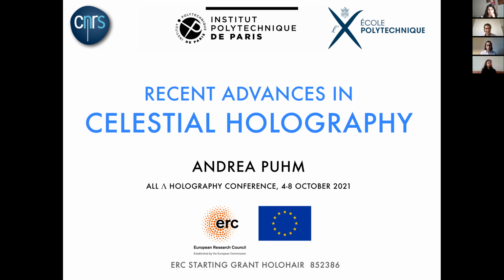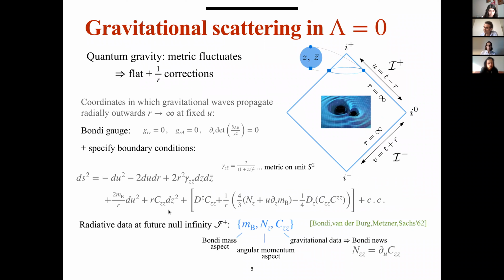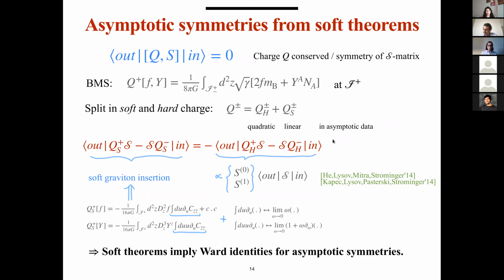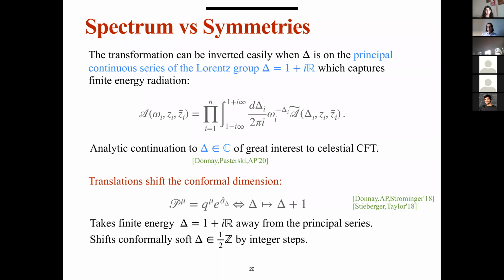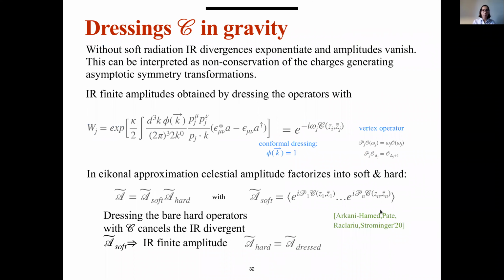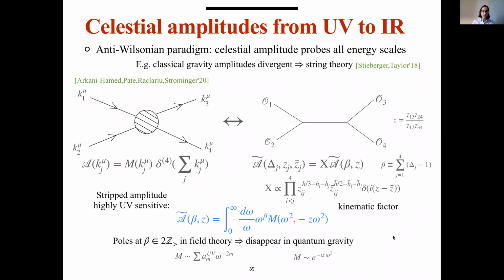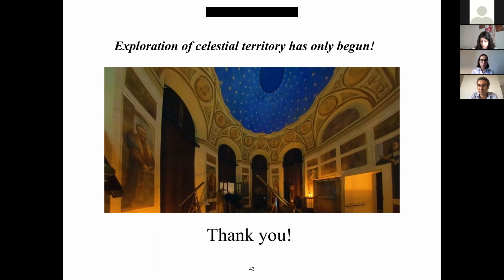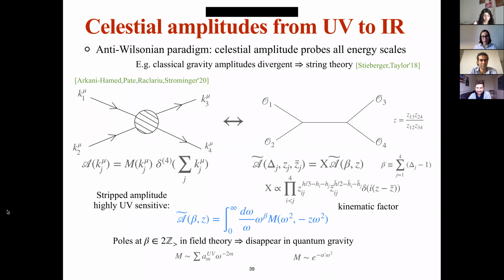Andrea Puhm - Recent advances in celestial holography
I will review current developments in celestial amplitudes
and flat space holography.